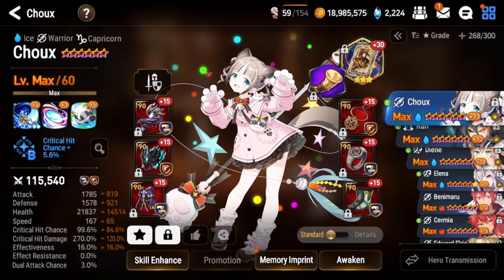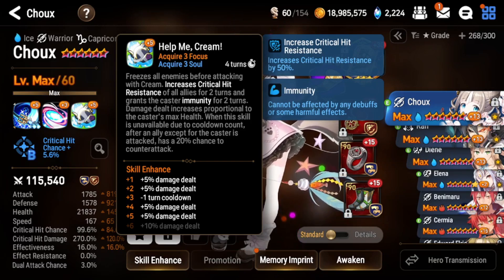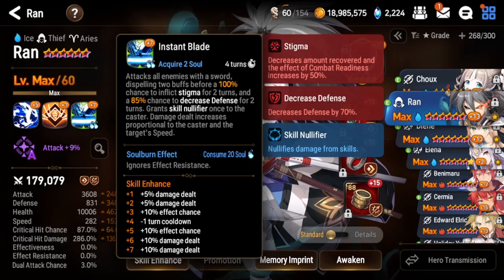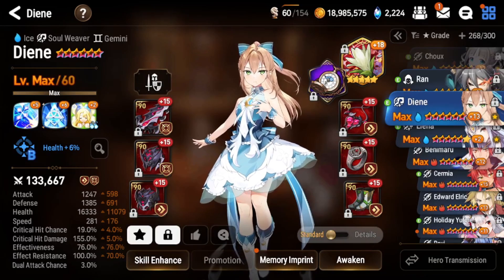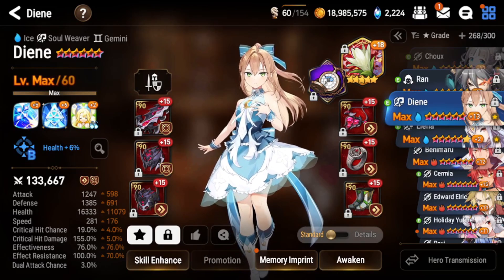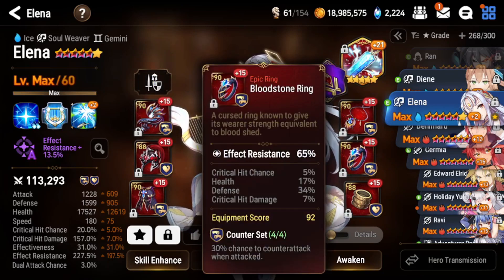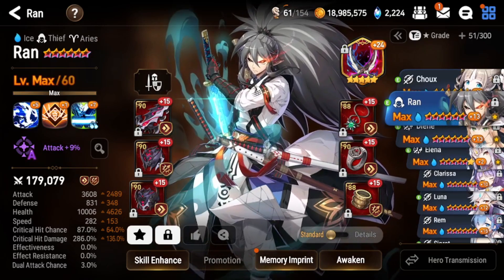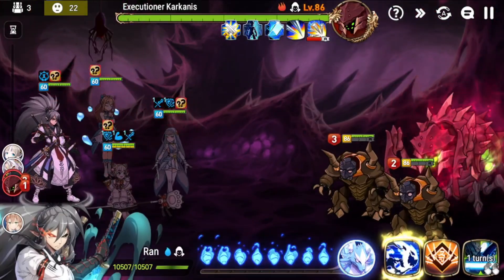Executioner Karkanis - Nightmare Raid - Team & Build [Epic Seven]